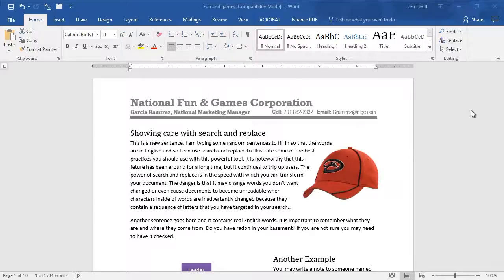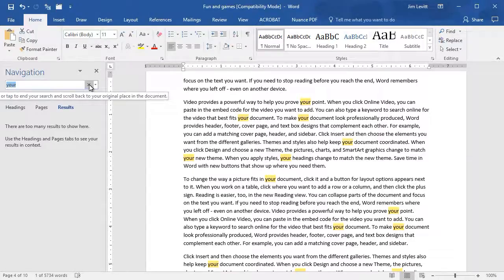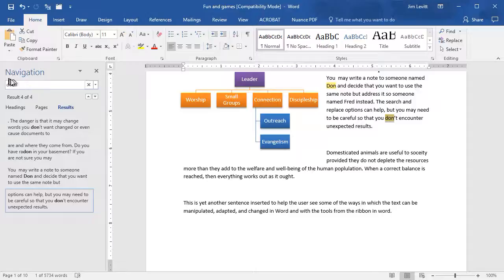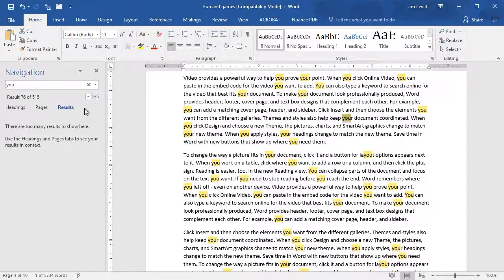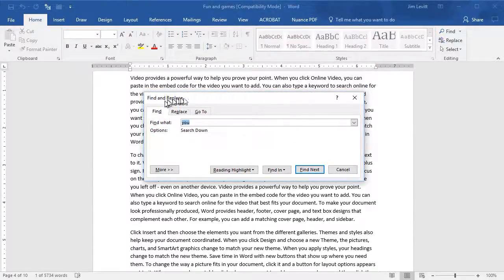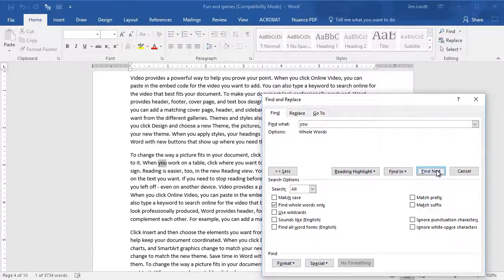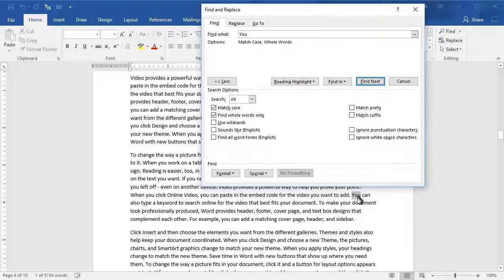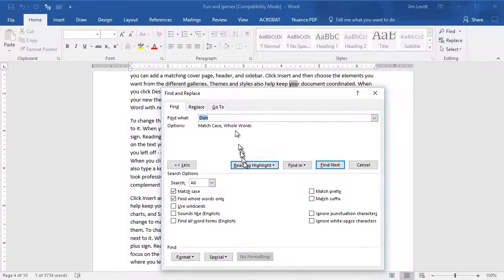Microsoft Word - How to use the find command